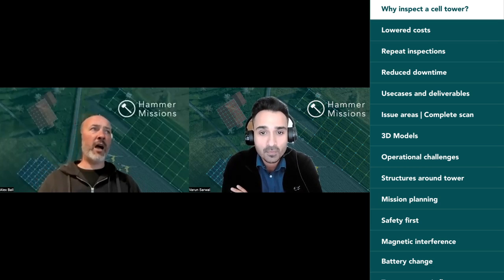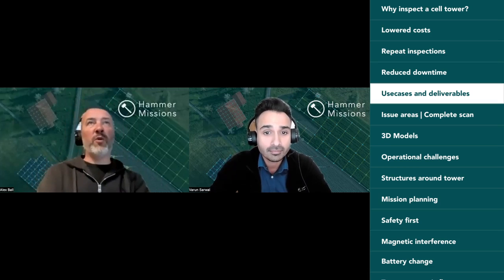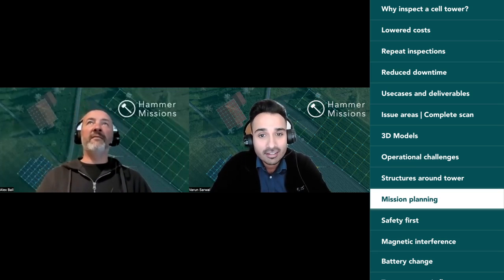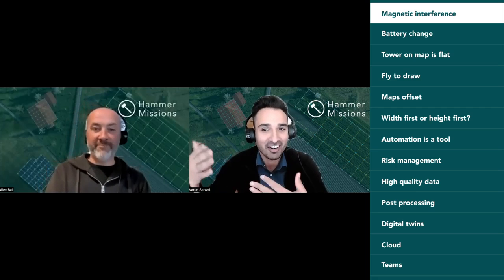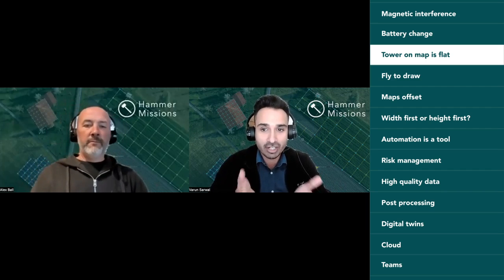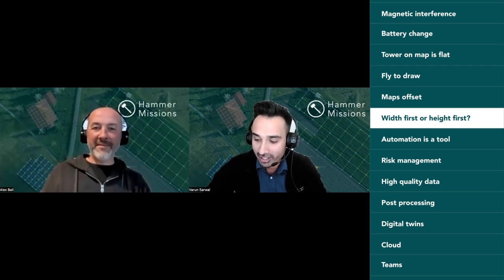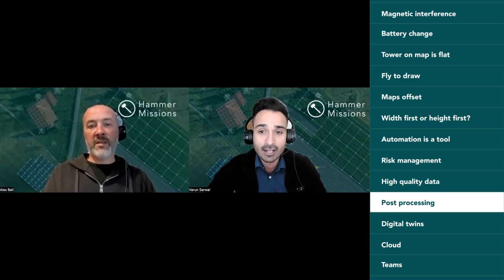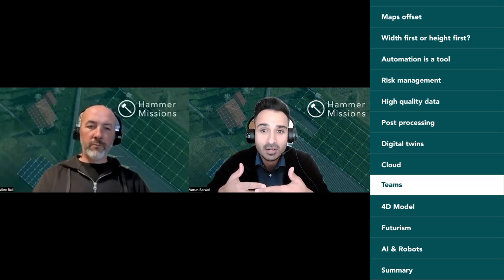Ep5: Drone Cell Tower Inspections | Hammer Missions Podcast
In this video, Varun & Alex from Hammer Missions will discuss

00:00 - Intro
00:37 - Why inspect a cell tower?
03:02 -  Lowered Costs
03:45 - Repeat Inspections
06:18 - Reduced downtime
07:25 - Usecases and deliverables
08:40 - Issue areas / Complete scan
09:39 - 3D Models
10:34 - Operational challenges
11:28 - Structures around tower
12:10 - Mission planning
13:34 - Safety first
14:29 - Magnetic Interference
17:59 - Battery change
19:48 - Tower on map is flat
21:31 - Fly to draw
22:45 - Maps offset
24:08 - Width first or height first?
26:12 - Automation is a tool
27:46 - Risk management
29:29 - High quality data
29:52 - Post processing
33:20 - Digital twins
34:06 - Cloud
35:30 - Teams
36:01 - 4D Model
36:39 - Futurism
38:18 - AI & Robots
42:00 - Summary
44:16 - Outro

About Us:
Hammer Missions is a software platform designed to help drone professionals and Enterprise UAS programmes collect & process high-quality drone data for commercial survey & inspection.